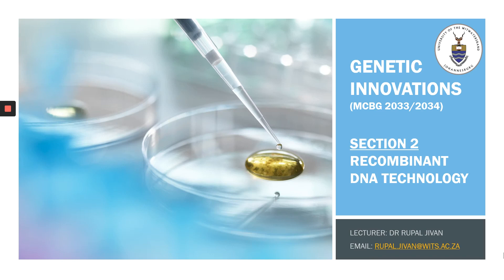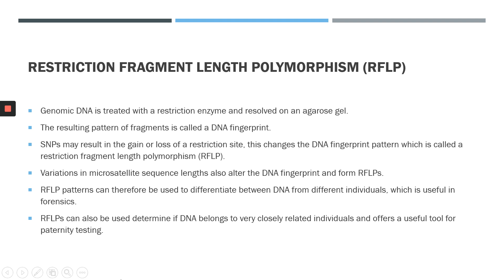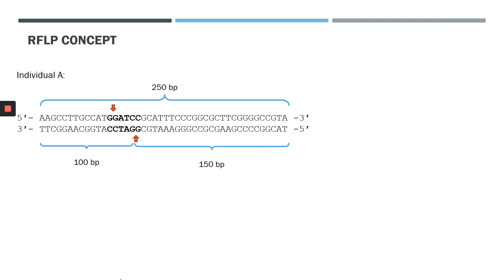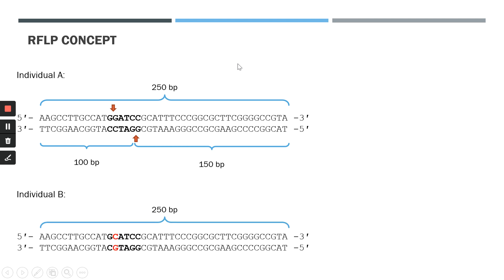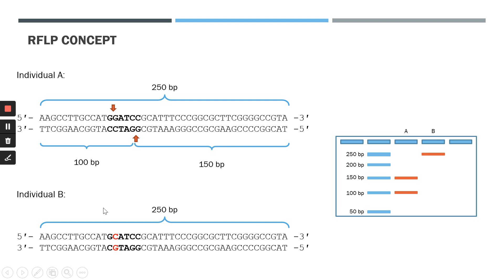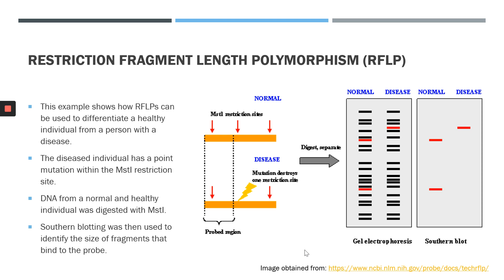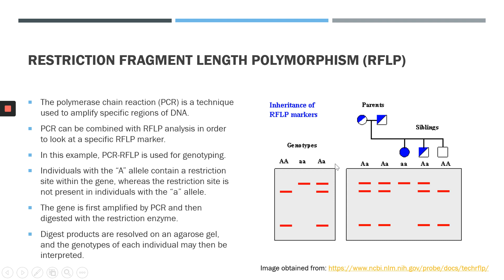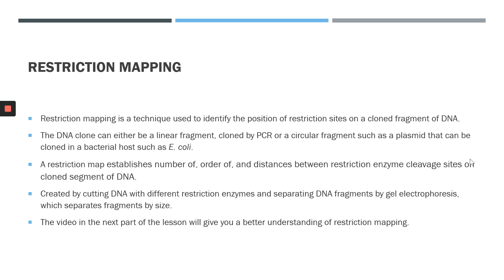Restriction Fragment Length Polymorphisms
Video uploaded for Applications (MCBG2033) at the University of the Witwatersrand. 2020.